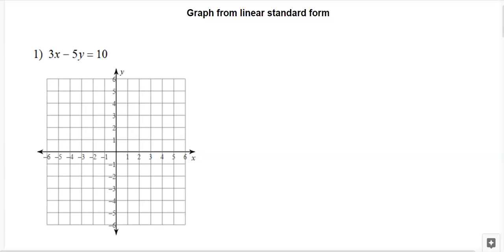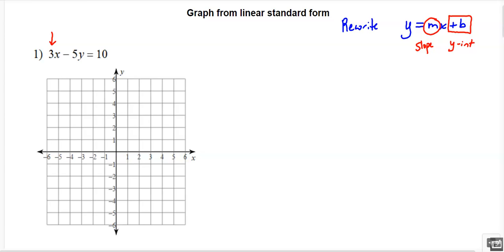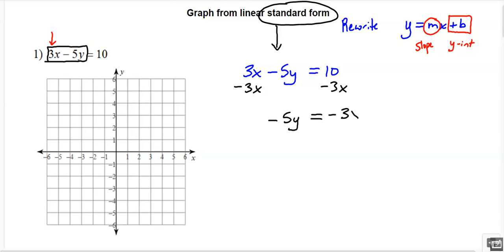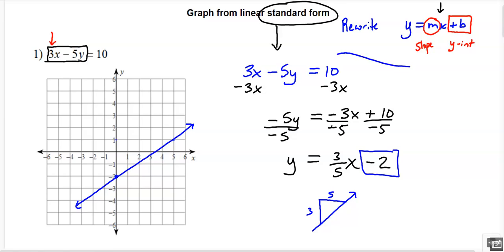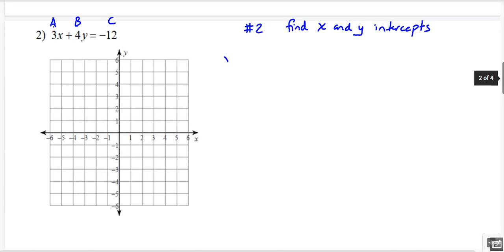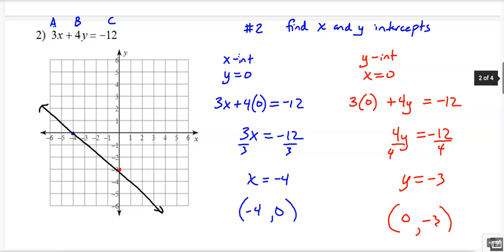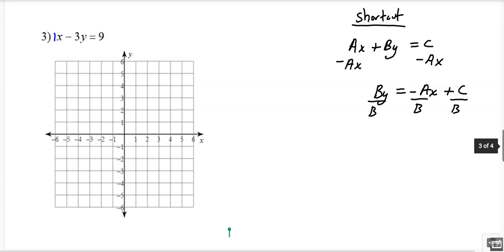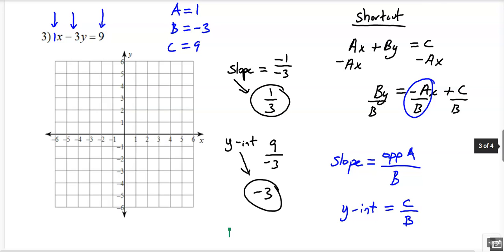Khan Academy Algebra: Graph from linear standard form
Examples to help with Khan Academy Algebra section "Graphing from Linear Standard Form".